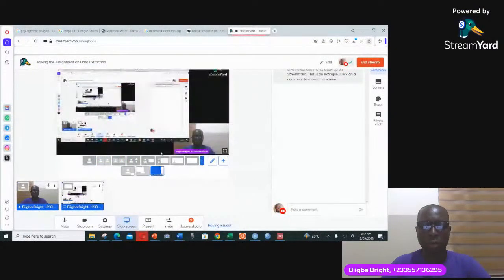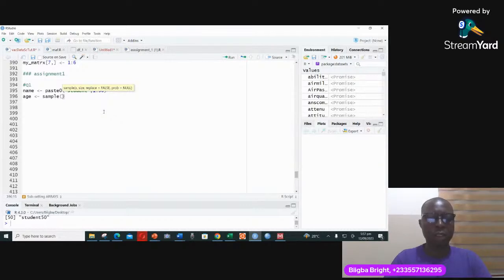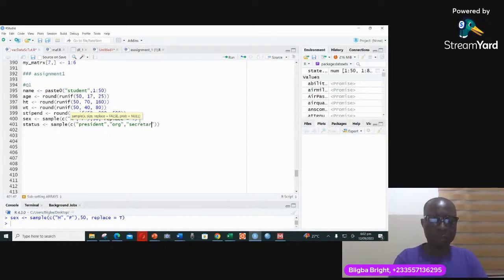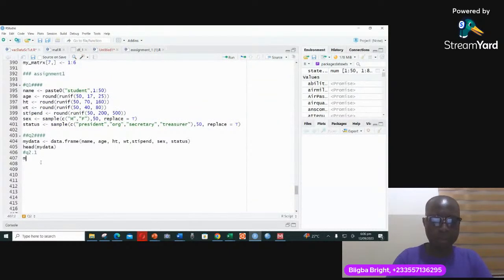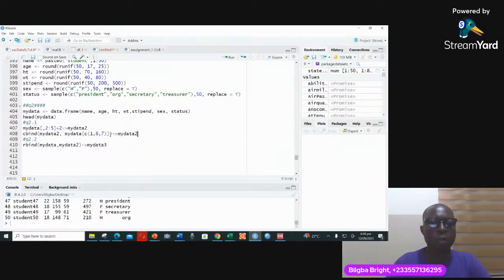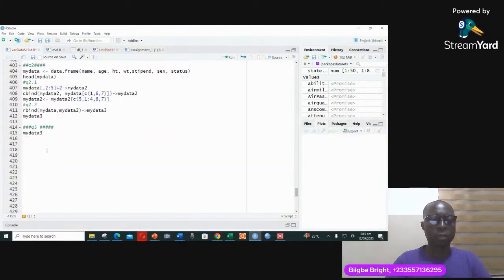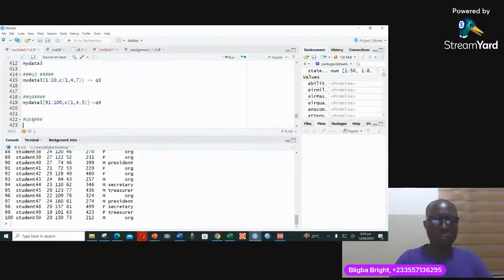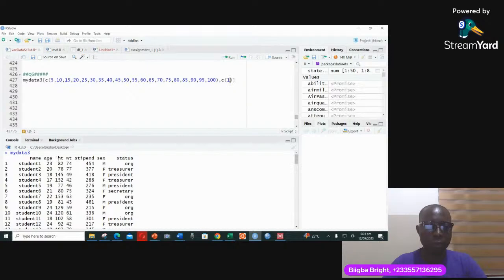solving the Assignment on Data Extraction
data extraction from data frames